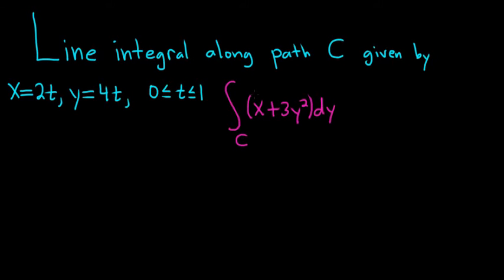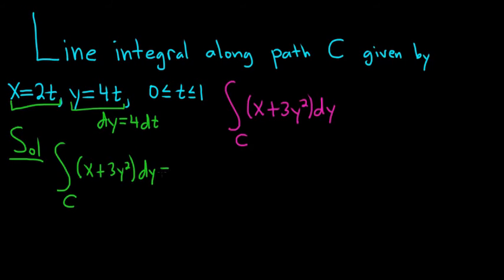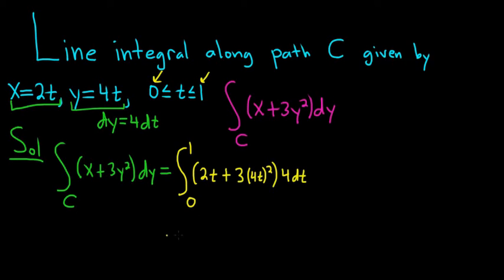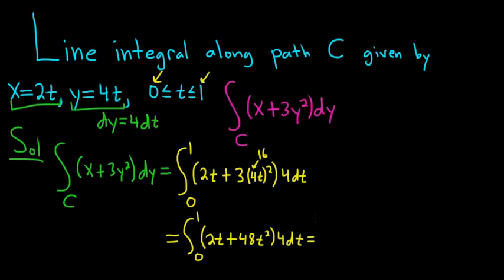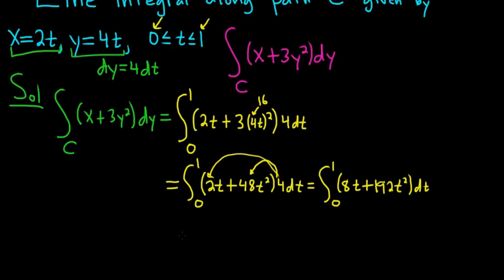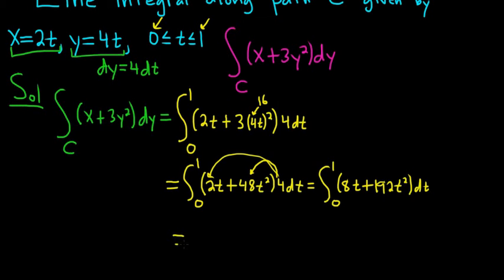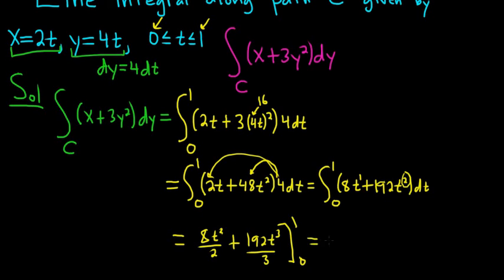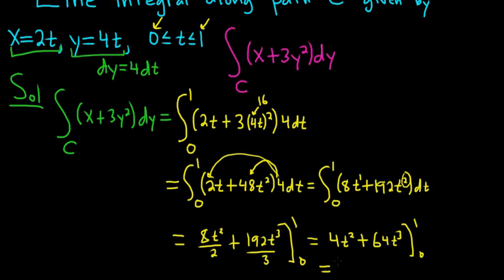Line Integral in Differential Form (x + 3y^2)dy along the Path C: x = 2t, y = 4t, t in [0,1]